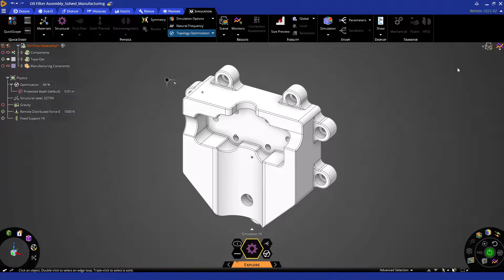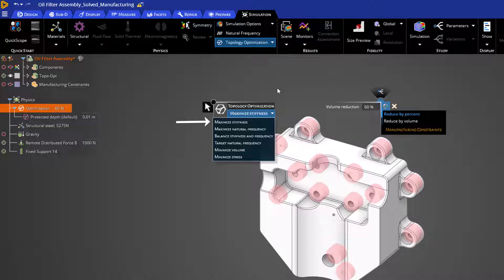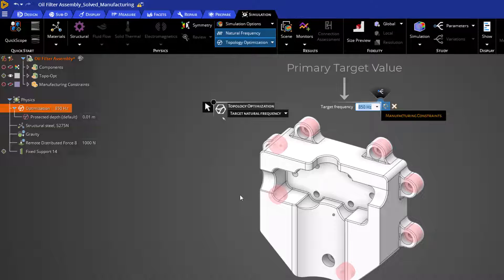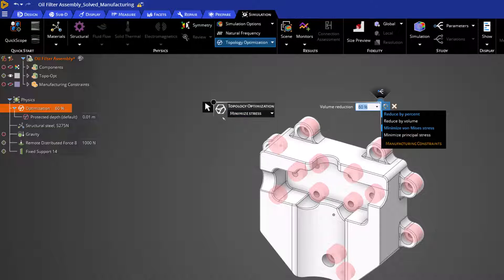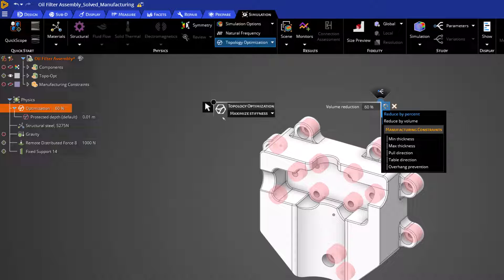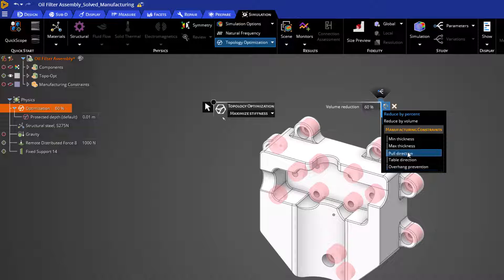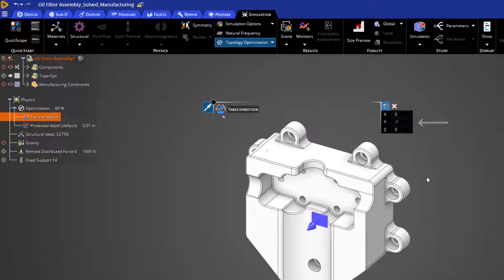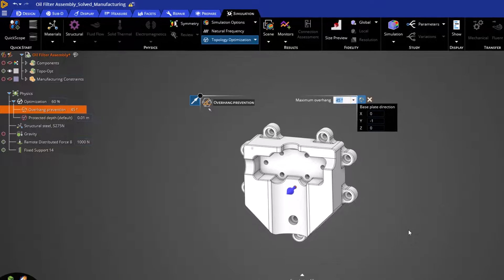Optimization Objectives and Manufacturing Constraints – Lesson 2, Part 2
In this video we will be reviewing how to tailor your results by specifying optimization objectives in manufacturing constraints. We will also see how these manufacturing constraints affect the optimized body we get at the end of the topology optimization simulation.

For more details about the contents of this video, visit the lesson